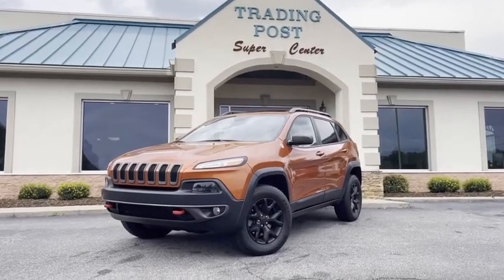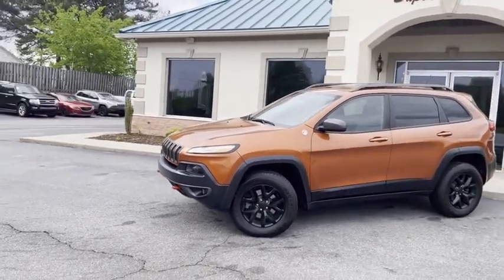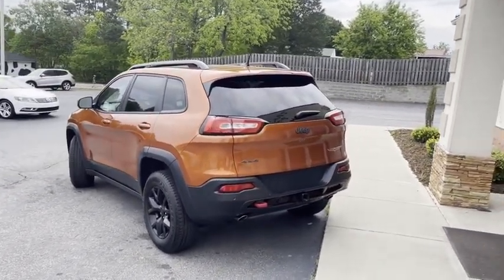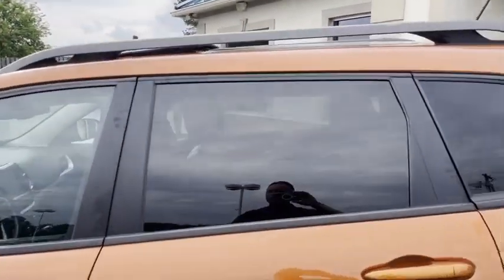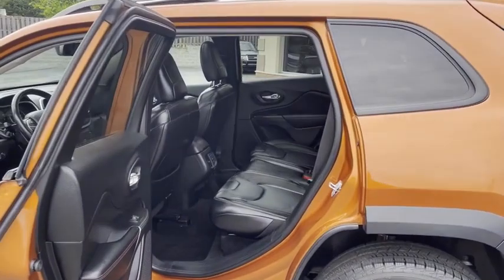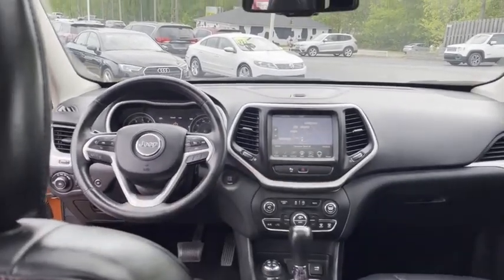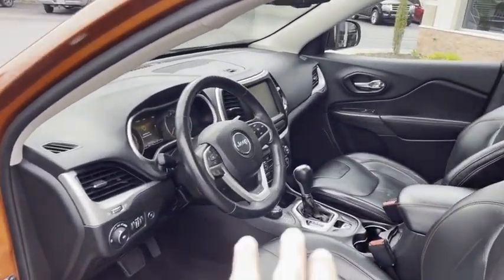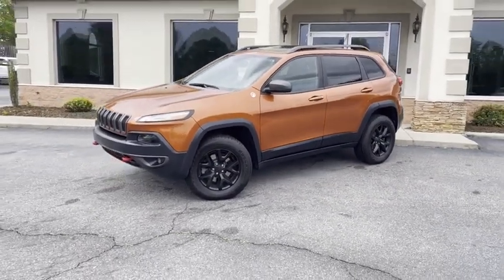C11103 2015 Jeep Cherokee C11103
2015 Jeep Cherokee Trailhawk 4WD

Trading Post Super Center

Looking for the right sport utility 4-dr? Today could be your lucky day. this 2015 Jeep Cherokee could be yours.